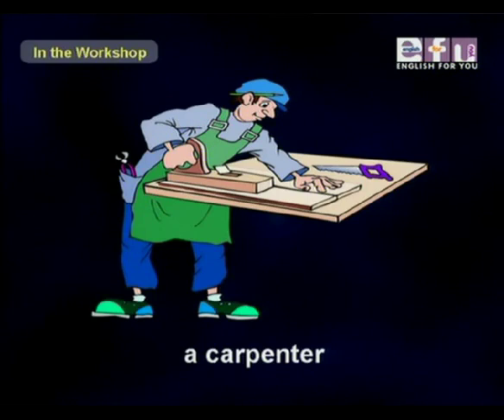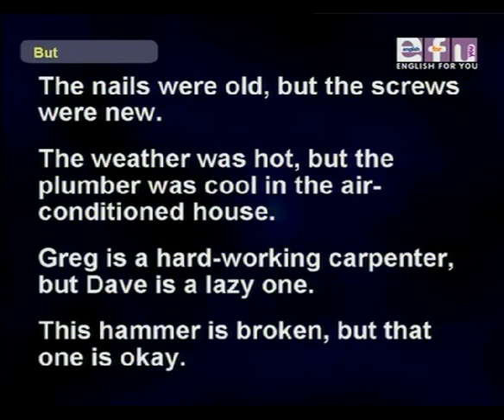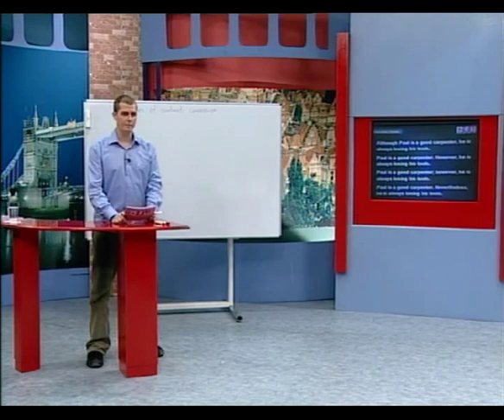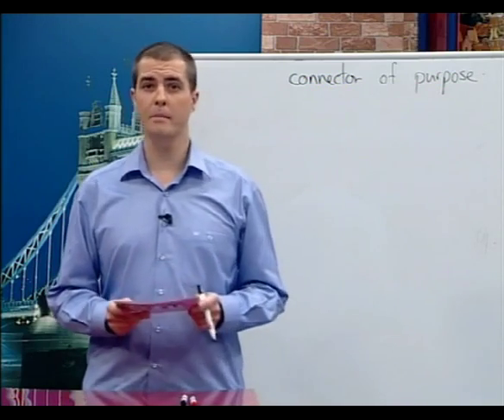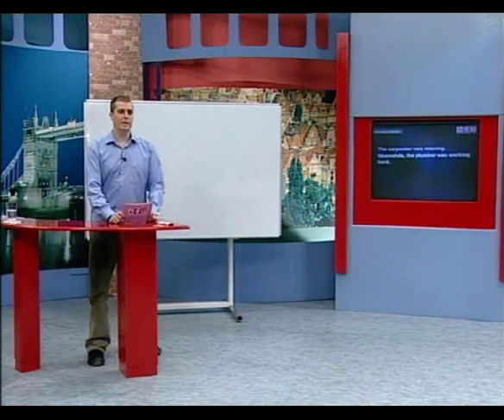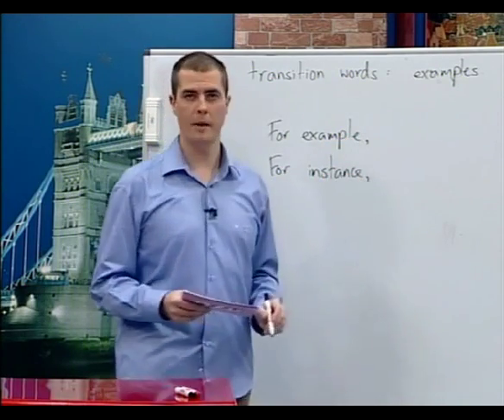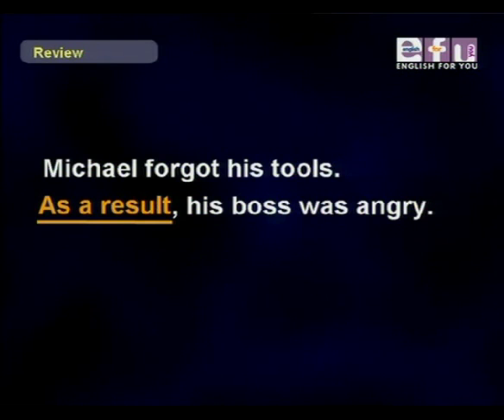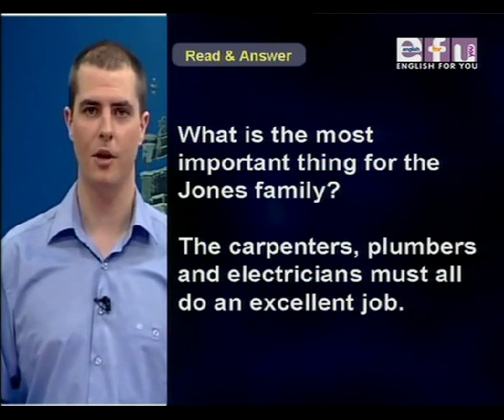Intermediate Levels Lesson 16 In the workshop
80 videos English for you